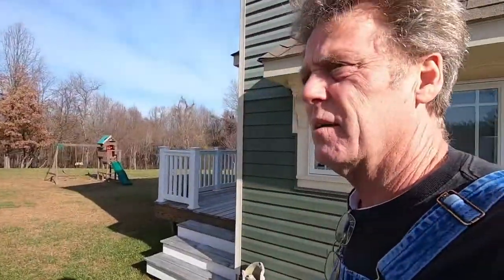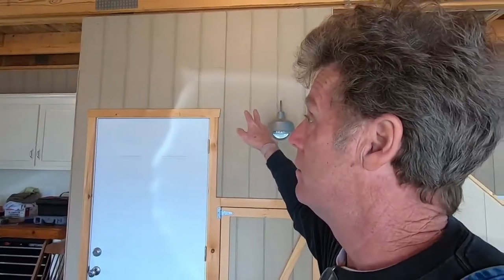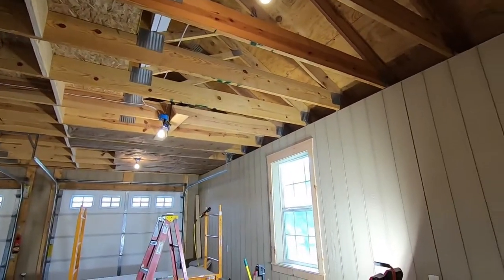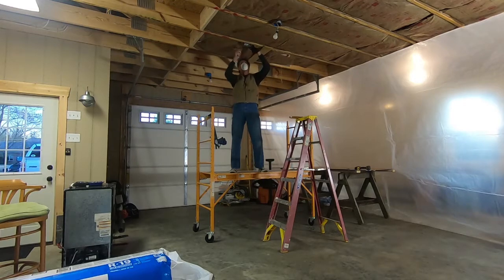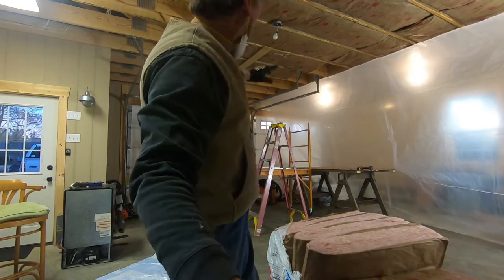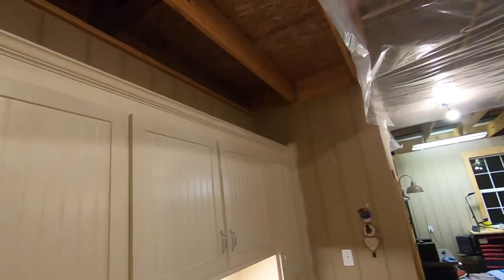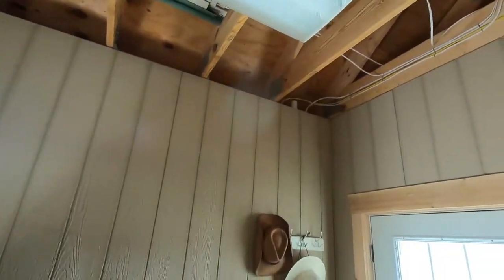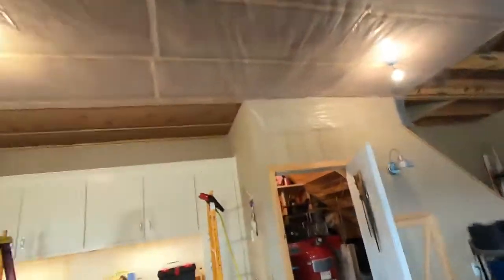Prepping The Shop Ceiling For The Installation Of Barn Tin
In this video we prep the shop ceiling for the barn tin installation. We install bridging to the second story floor framing, we insulate and then we install a vapor barrier all in preparation for the Barn Tin ceiling.